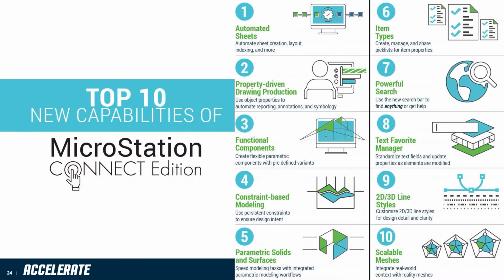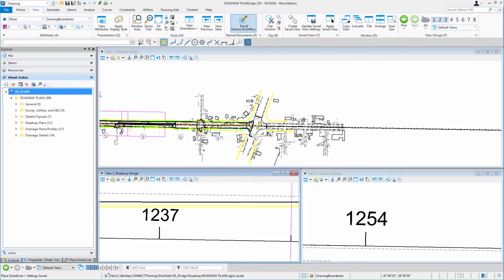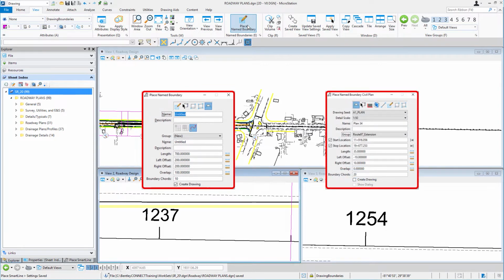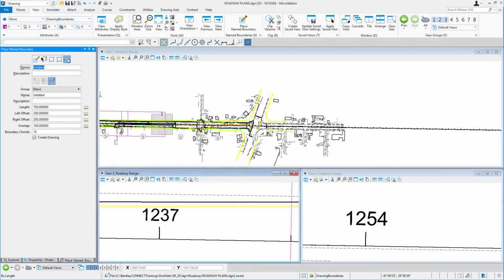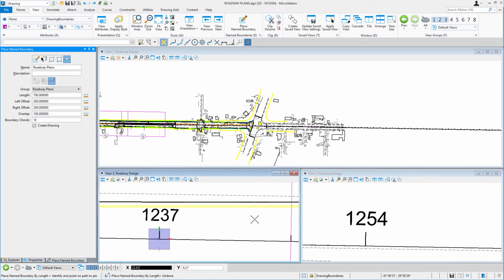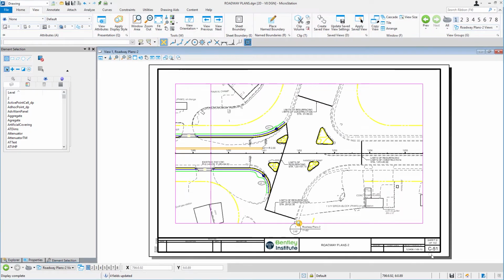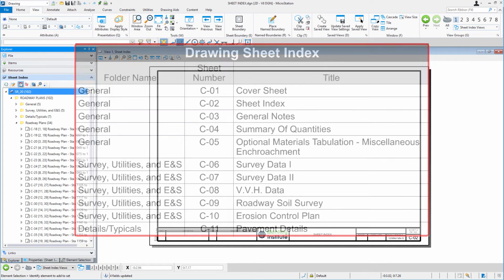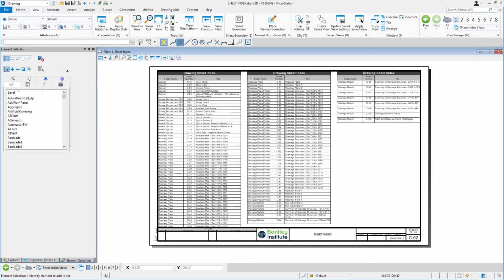Top 10 MicroStation CONNECT Edition Features: #1 Automated Sheets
The last video of a short series highlighting new features in MicroStation CONNECT Edition you may not know about. In this video we'll cover automated sheets, sheet indexing, sheet boundaries and more.

MicroStation, MicroStation CONNECT, MicroStation CONNECT Edition, Bentley Systems, Automated sheets, create sheet boundaries.